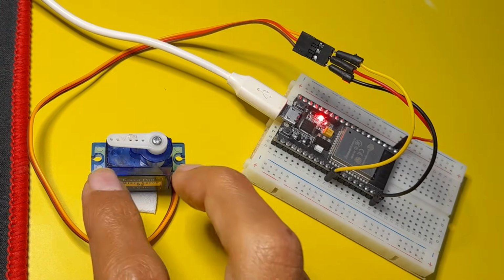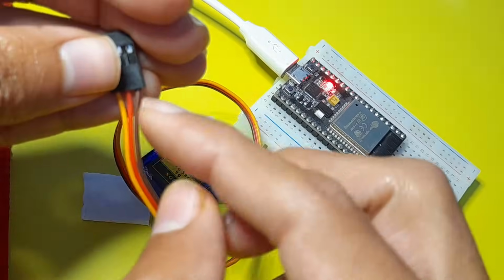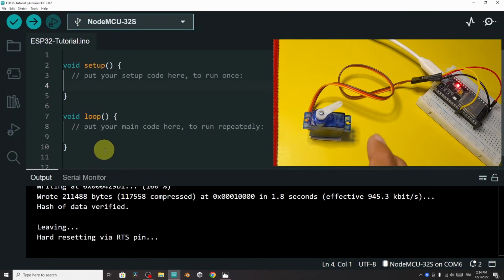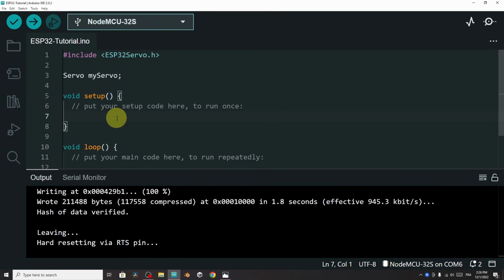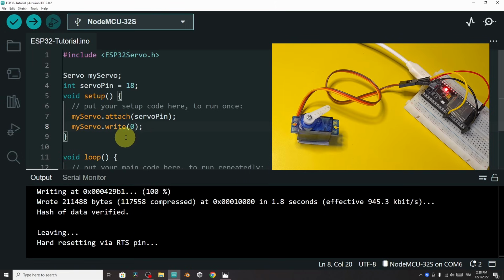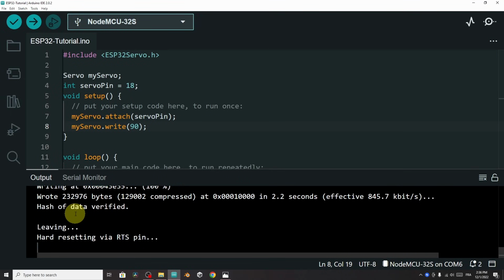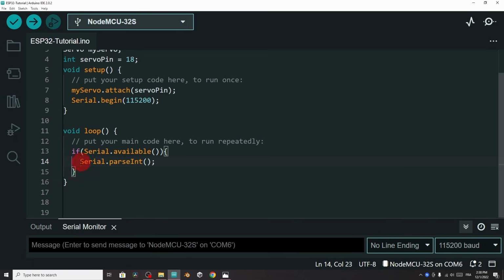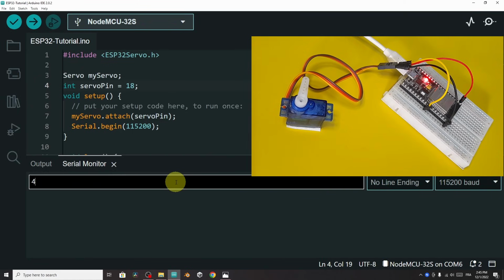ESP32 Tutorial - Using Servo Motors ( NEW Arduino IDE )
Servo motors are inexpensive little output devices that can be perfect when you're designing something that needs to move. Today we'll learn how to hook it up to an ESP32 Board and Control it from the Serial Monitor!